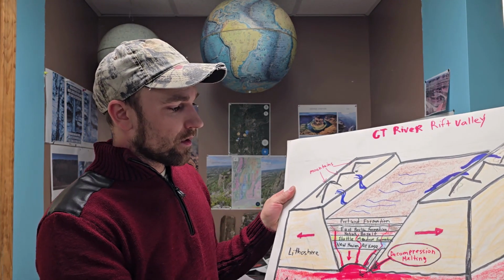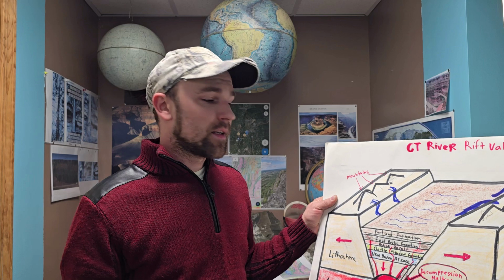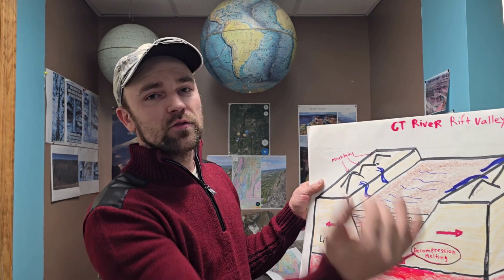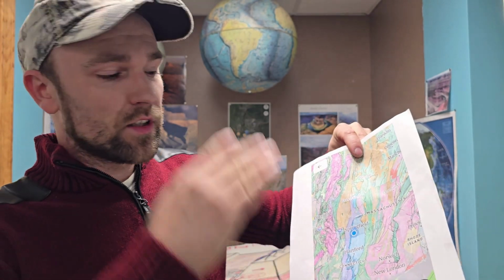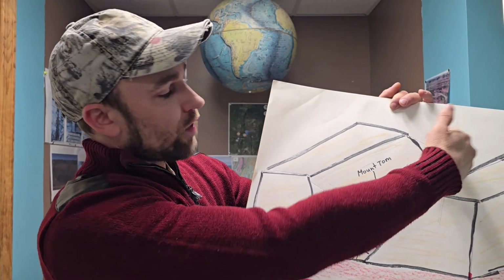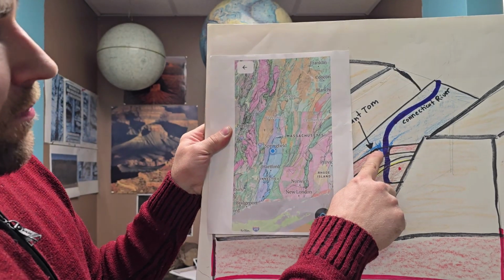Creationist view on geology of Connecticut valley